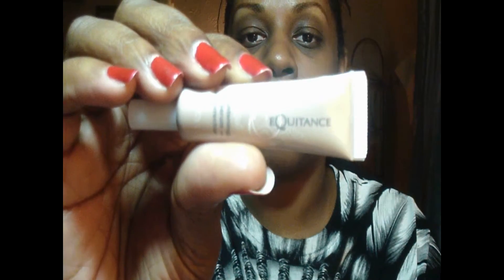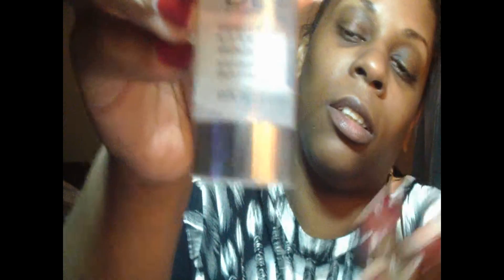Summer Foundation Routine